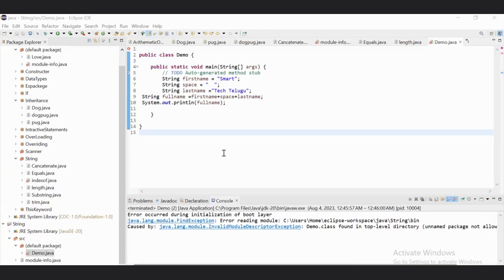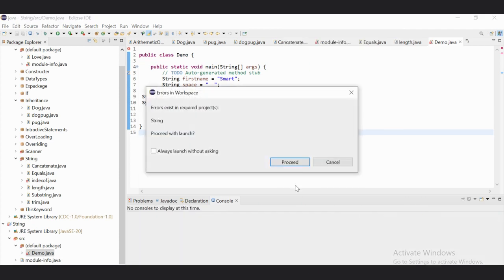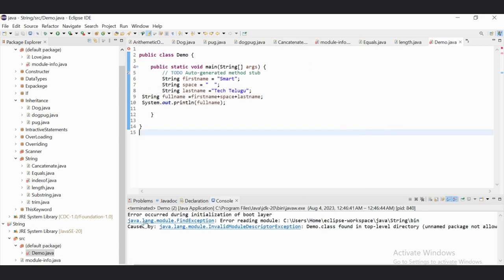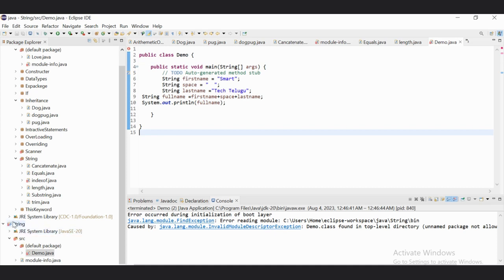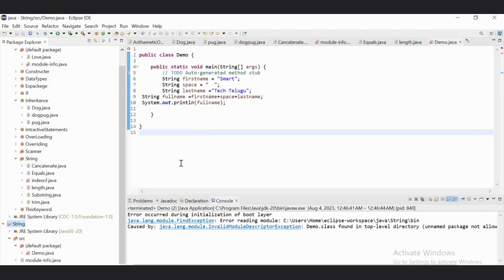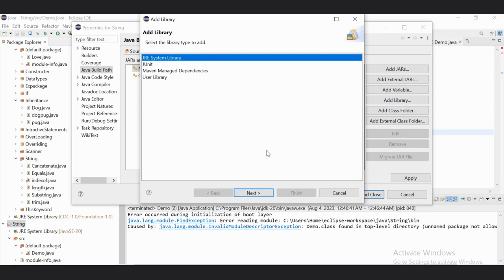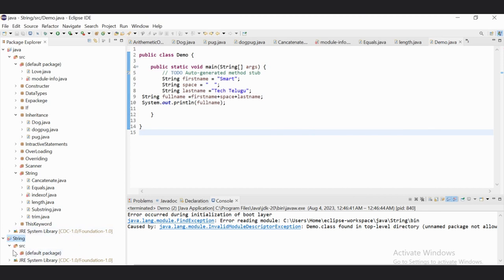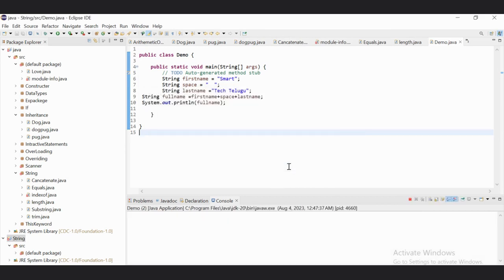Error Occurred During Initialization Of Boot Layer Problem. resolved in LIVE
in this video i am show you how to fix Error Occurred During Initialization Of Boot Layer in java eclipse .